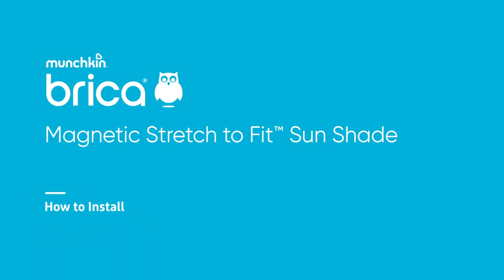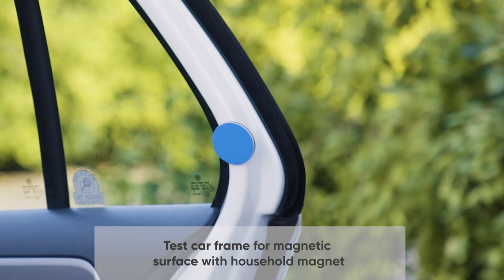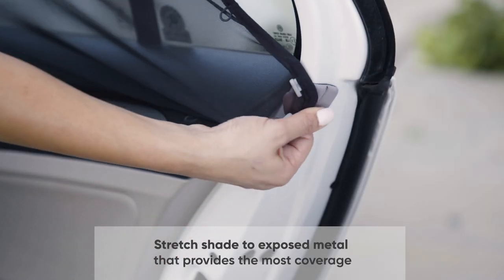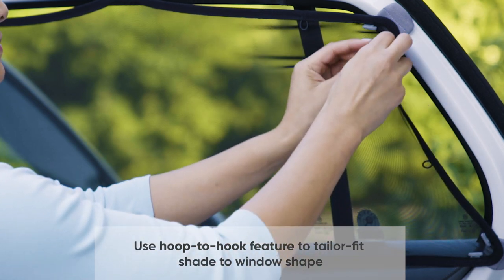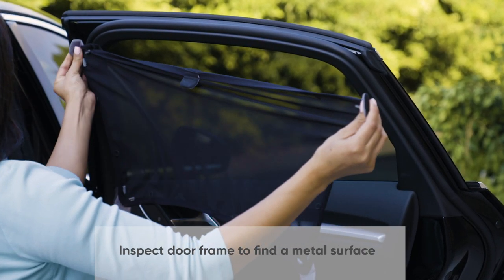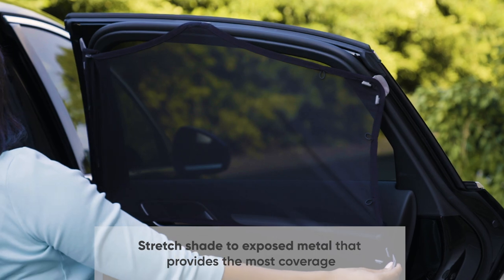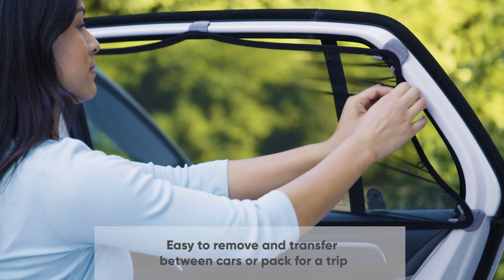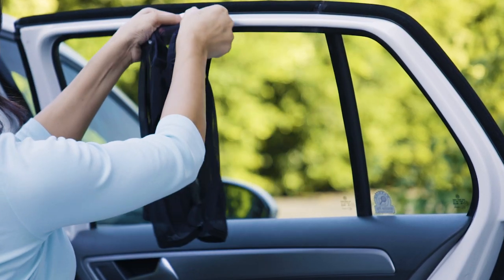Munchkin Brica Magnetic Stretch to Fit™ Sun Shade – How to Install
With the Brica Magnetic Stretch to Fit™ Sun Shade, you can keep out harmful rays and beat the heat. The 5 enclosed magnets securely attach to any metal door frame and with installation and removal so simple, you can transfer between cars or pack for a trip in seconds! For smaller or slanted windows, use the hoops-to-hooks feature to gather excess fabric. You can even roll down the windows with these car shades attached to allow a little fresh air on the ride. Keep your precious cargo sun-safe on your journey!